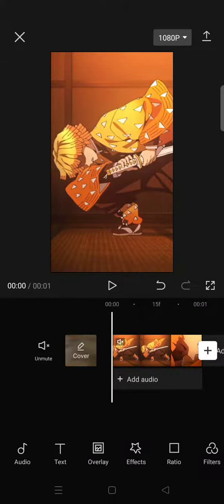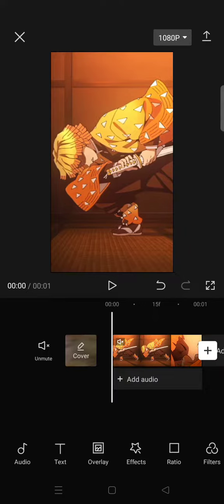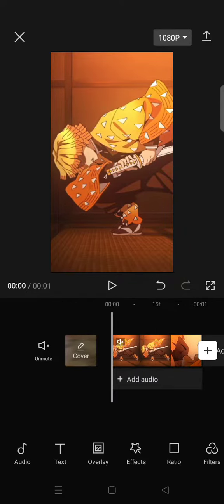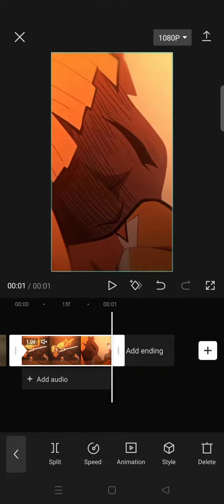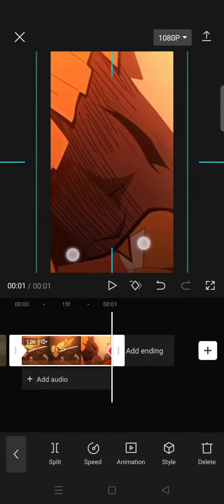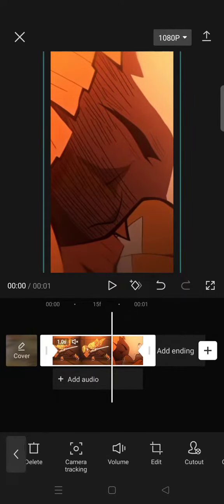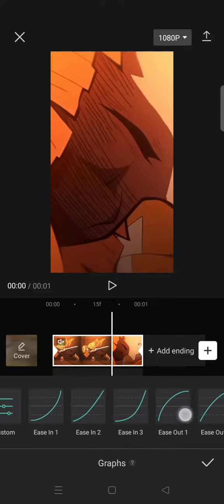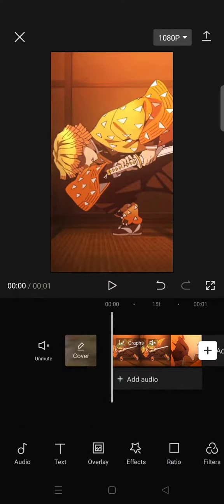Easy Zoom Effect on CapCut!! How to Easily Create a Flowy Mini Zoom Effect on CapCut?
Here's how to create a mini zoom effect on CapCut